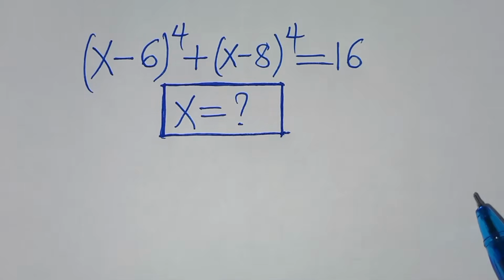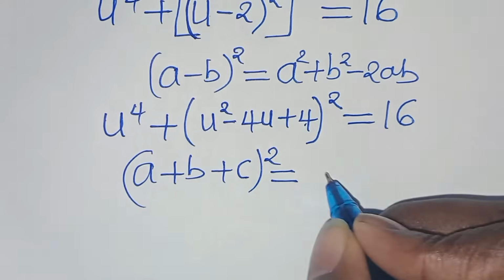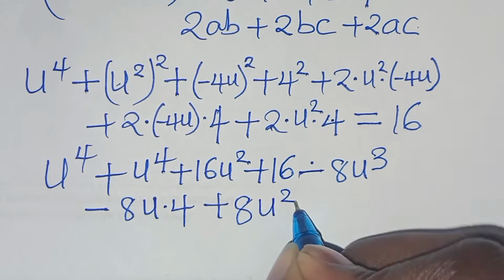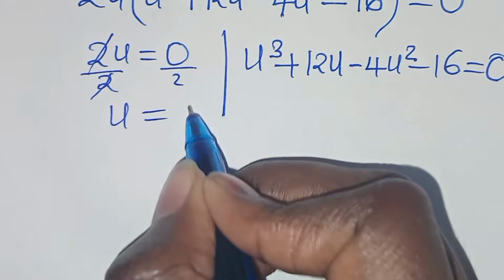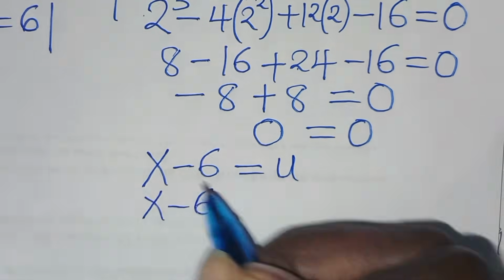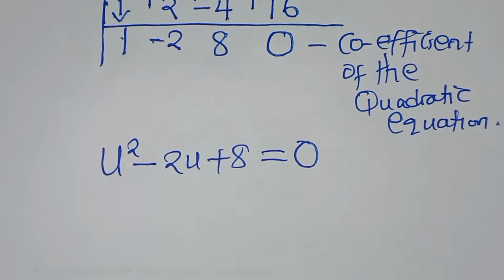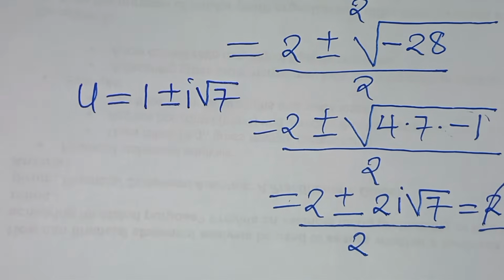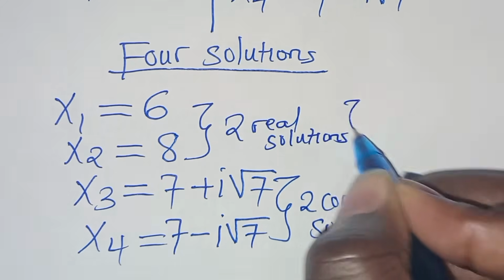Germany | Can you solve this?| Math Olympiad